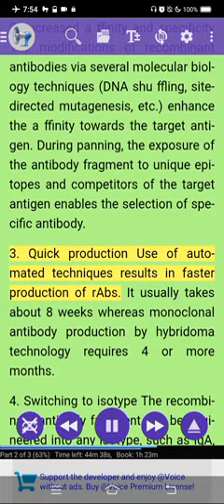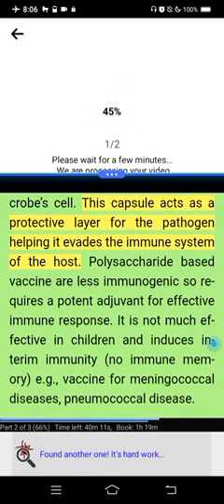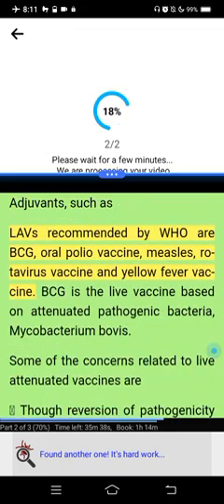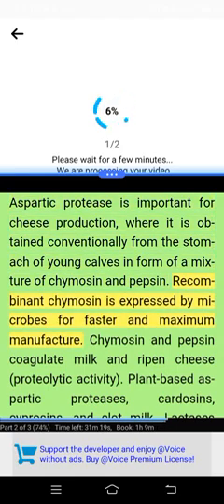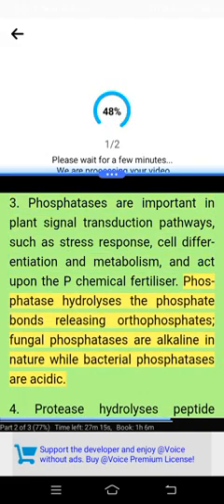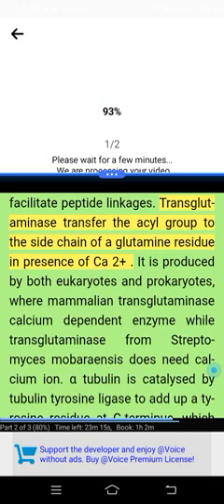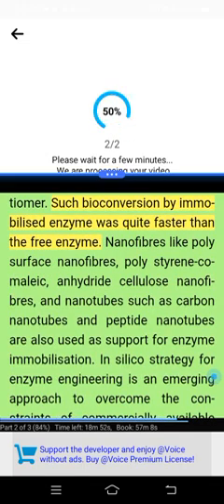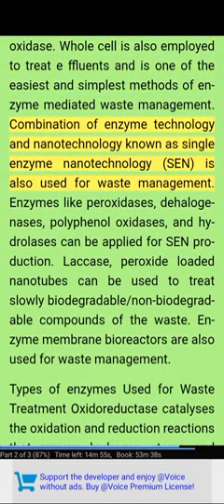November 15, 2025